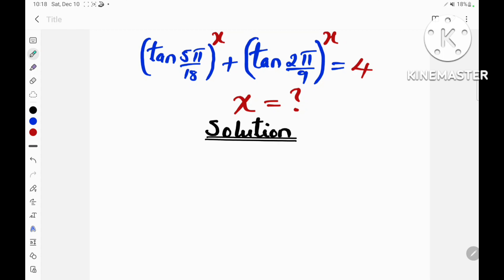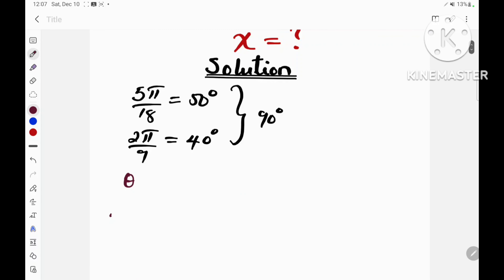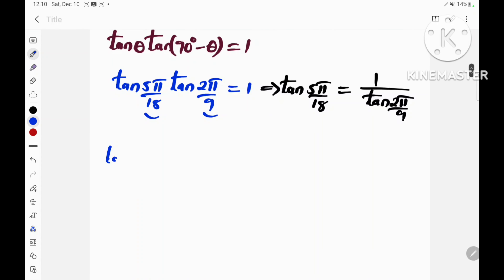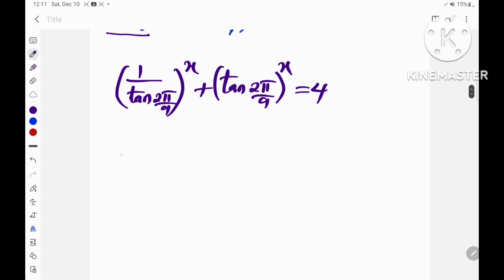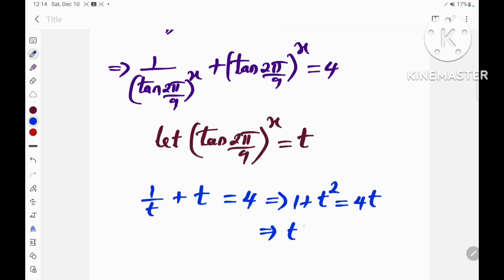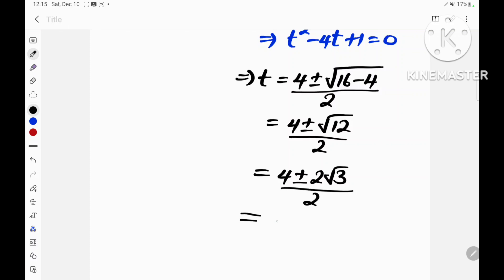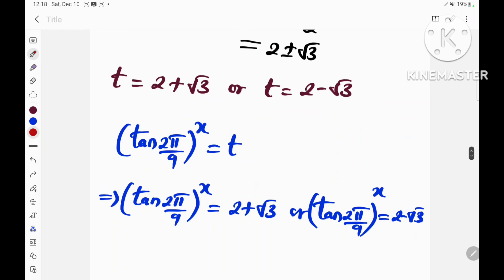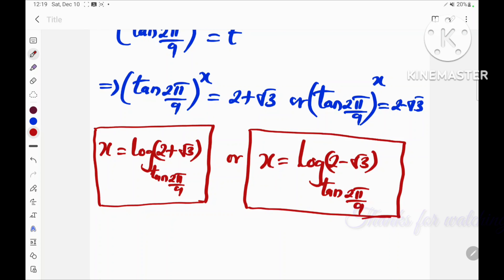How to solve the equation (tan5pi/18)^x +(tan2pi/9)^x =4 |Learn the trick